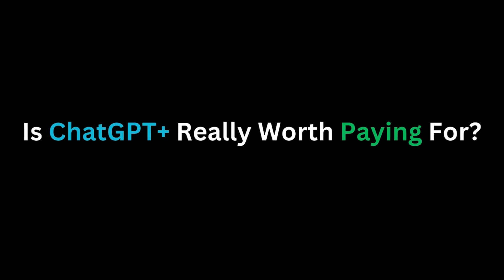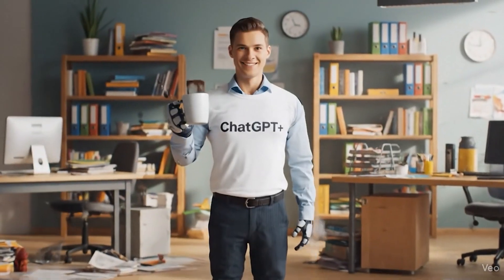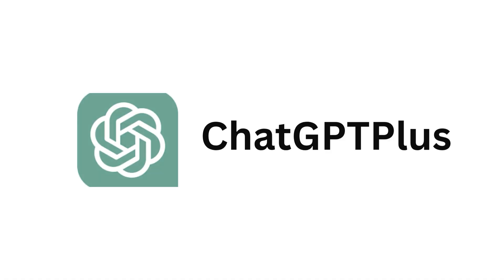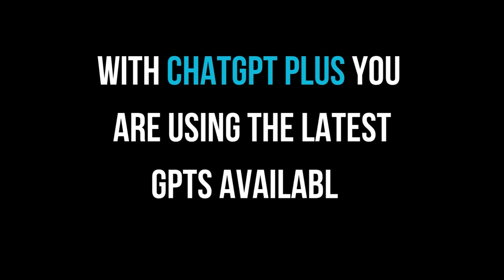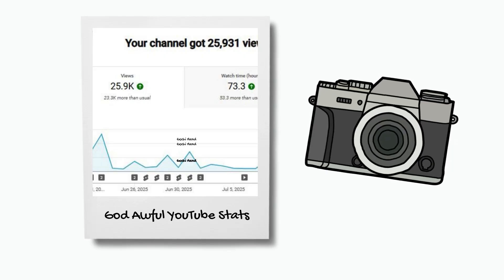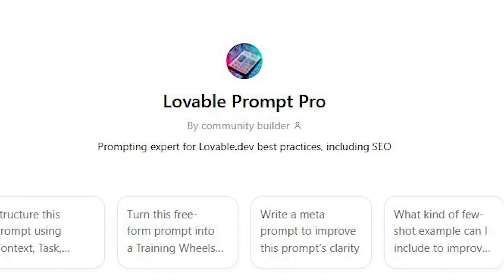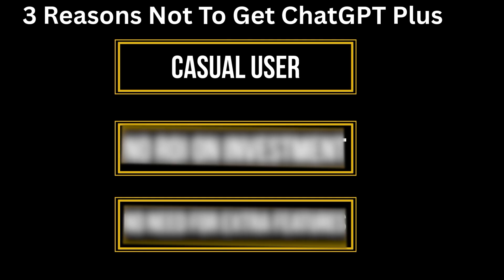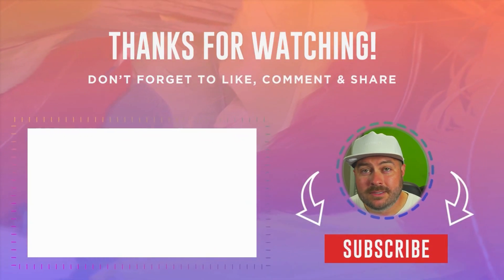Is ChatGPT Plus Worth It in 2025? My Honest Review!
Is ChatGPT Plus Worth it in 2025? Full Review and Honest Breakdown

Thinking about upgrading to ChatGPT Plus in 2025? With so many free AI tools available, it’s a fair question. In this video, I give a full breakdown of ChatGPT Plus and explain whether it’s really worth the monthly $20 subscription.

What you’ll learn in this video:

The top 5 reasons I use ChatGPT Plus every day

The biggest feature most people miss: ChatGPT Memory

How ChatGPT Plus compares to the free version in speed and intelligence

Real examples using file uploads, browsing, and Custom GPTs

3 reasons why you might want to stay on the free plan

If you’ve been wondering “Should I pay for ChatGPT Plus?” or “What does ChatGPT Plus actually do better?” this video is for you.

Are you using the free version or have you gone all-in on Plus?

Chapters:

00:00 Intro
00:14 Reason 1 To Use ChatGPT Plus (Memory)
01:18 Reason 2 To Use ChatGPT Plus (Speed)
02:23 Reason 3 to Use ChatGPT Plus (Smartest and Fastest GPTs)
02:48 Reason 4 to Use ChatGPT Pus (Browing, File Access, and Analysis)
03:50 Reason 5 To Use ChatGPT Plus (Custom GPTs)
04:53 3 Reasons To No Purchase ChatGPT Plus
05:35 Outro